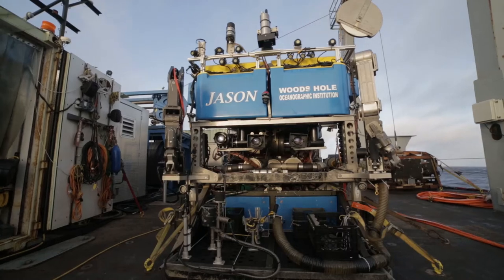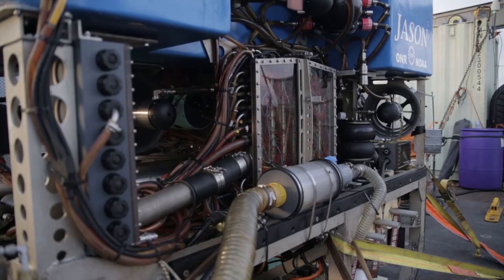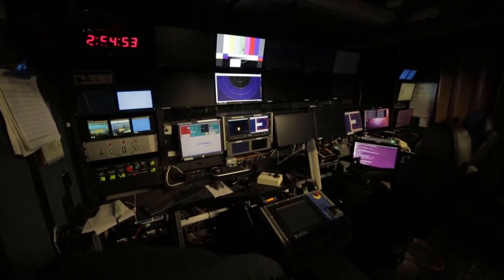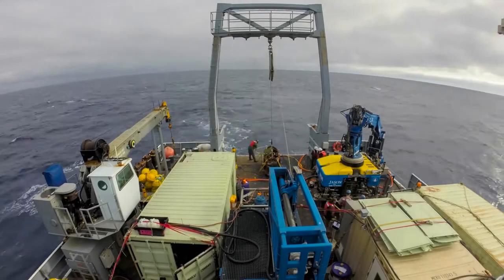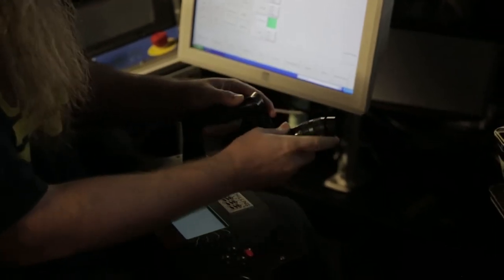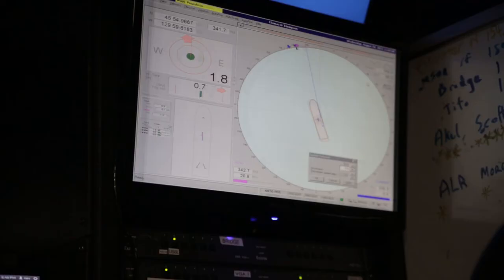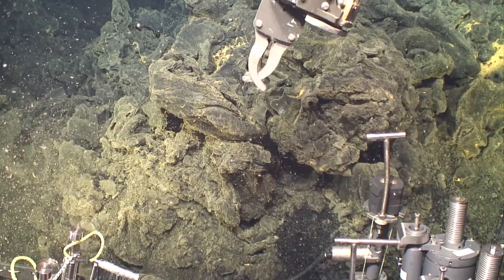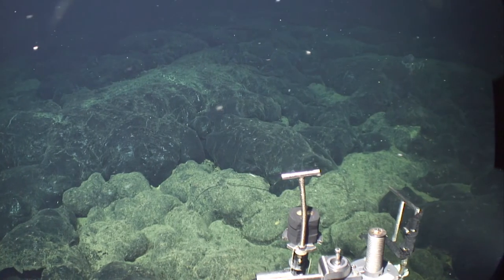Axial 2015 Video Blog 5 - ROV Jason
Axial Seamount 2015 Expedition video of ROV Jason with perspectives on how it is used for conducting science at sea.

Video by Jesse Crowell in association with Saskia Madlener at 77th Parallel Productions.  Music by James Andrew Menking.